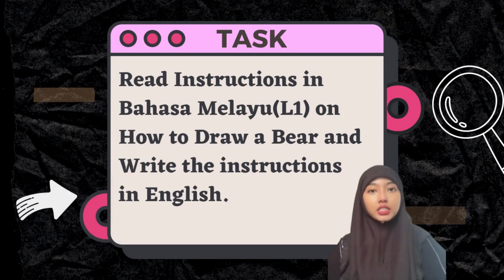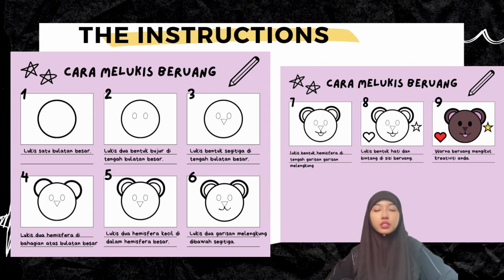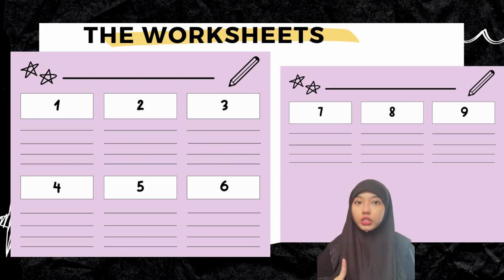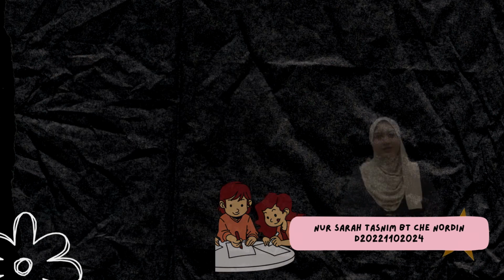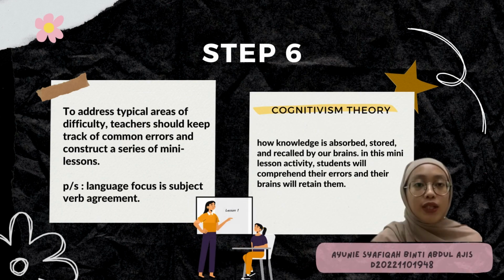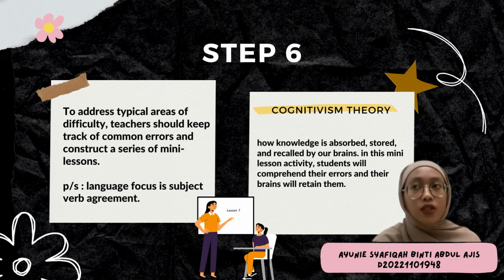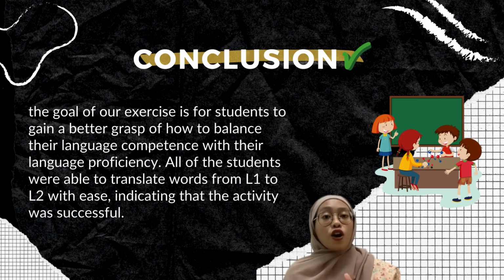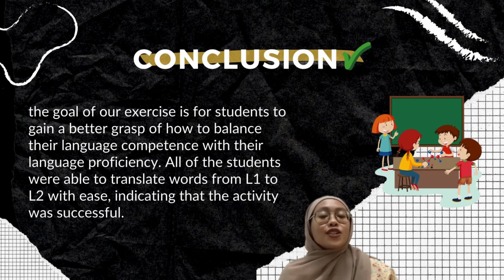BIL 3123: TRANSLANGUAGING ASSIGNMENT 3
📍SUBJECT : Sociolinguistics in ESL classroom (BIL3123)
📍GROUP LECTURE : A
📍LECTURER: Profesor Madya Dr.Maizatulliza Binti Muhamad @ Mohd Saufi
📍GROUP ASSIGNMENT : Group 4

Members of Group 4:
1️⃣Ayunie Syafiqah Binti Abdul Ajis (D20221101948)
2️⃣Nur Sarah Tasnim Binti Che Nordin (D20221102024)
3️⃣Fatin Raihanah Binti Mohamad Affendi (D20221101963)
4️⃣Nurfarahin Binti Mohd Zaimi (D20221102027)